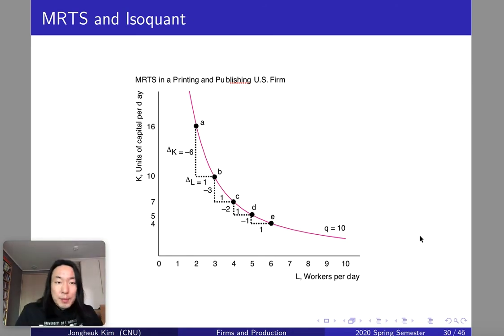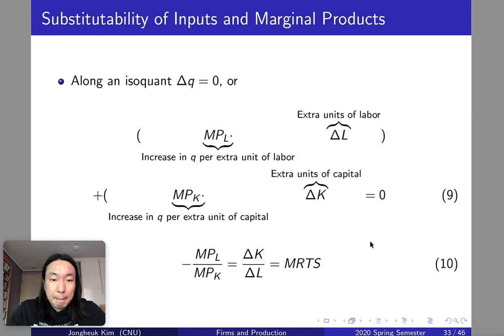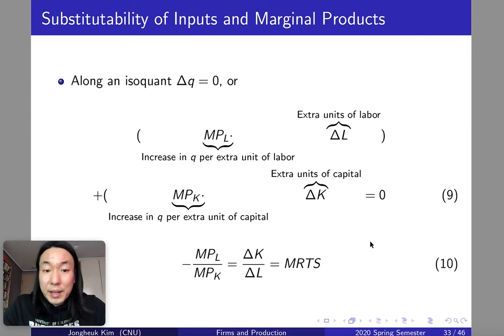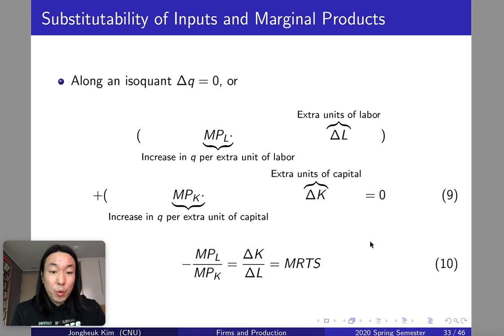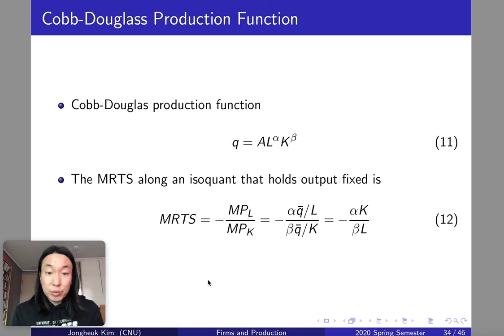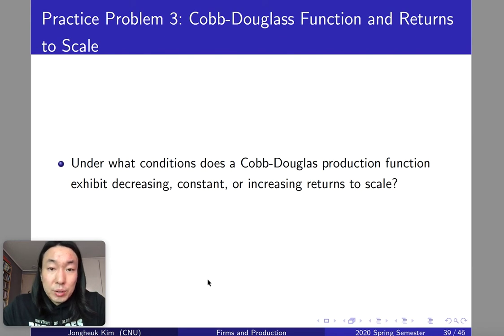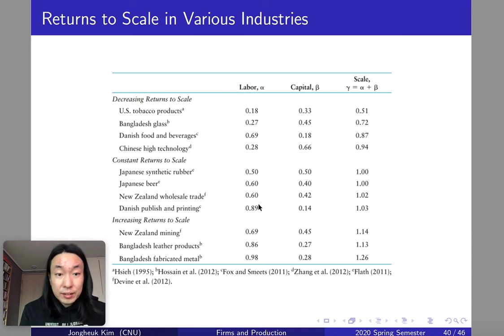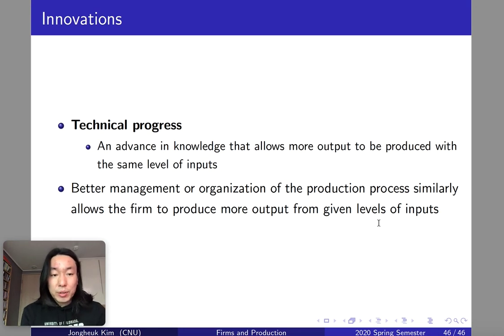Microeconomics WK9 2